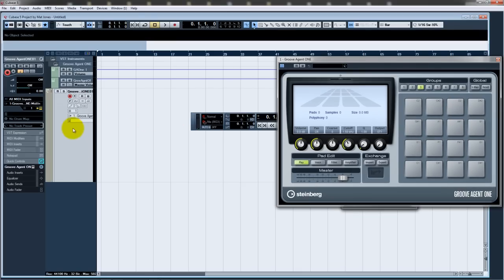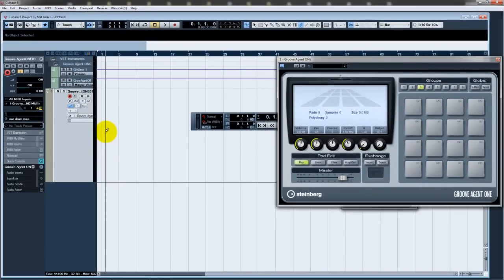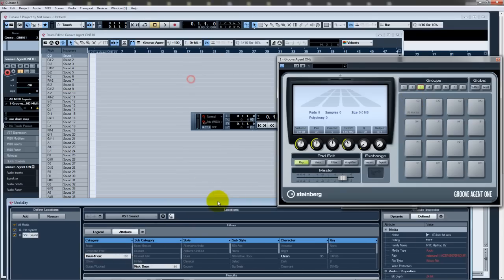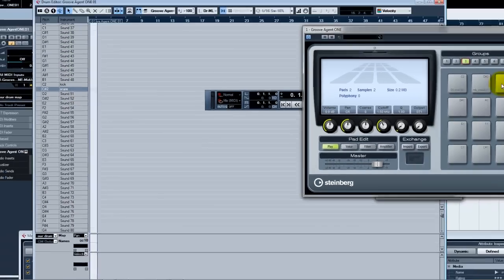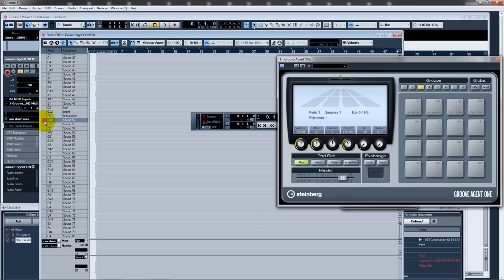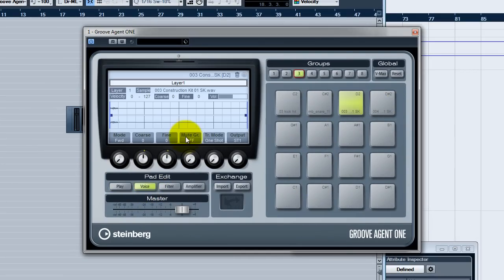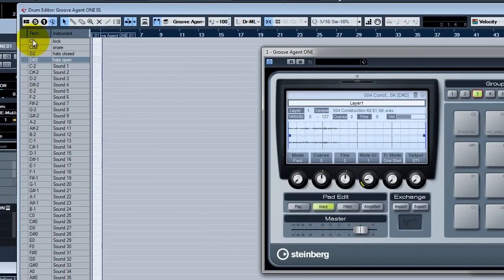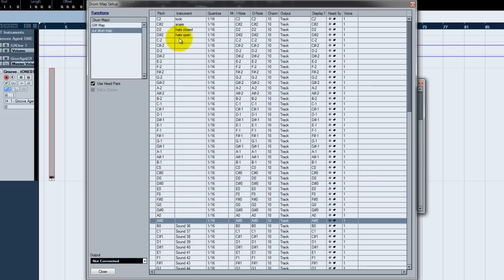How to create drum maps in Cubase 5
The easy way to create custom drum maps in Cubase 5.
Thanks to Mark over at Stenberg.net for the tips!

This will hopefully be the first in a series also looking at drum programming tips, Groove Agent One tips and BFD2 tips.
Please excuse my voice as i had a heavy cold when i did the voice over, thanks to steve for working Cubase as my hands shake too much!